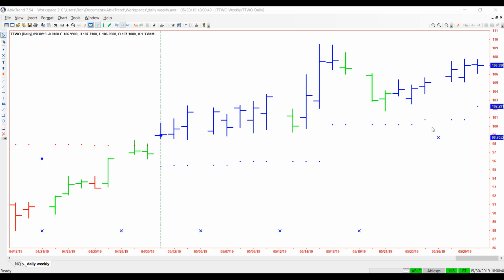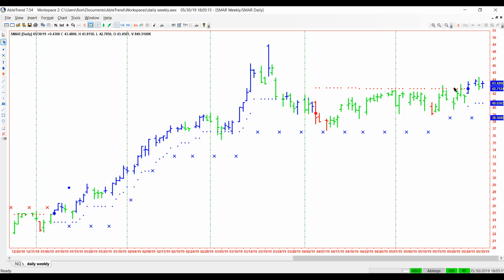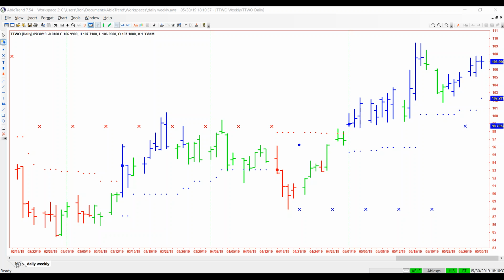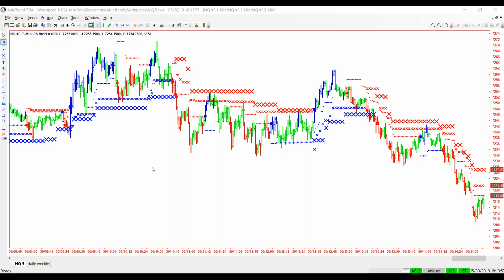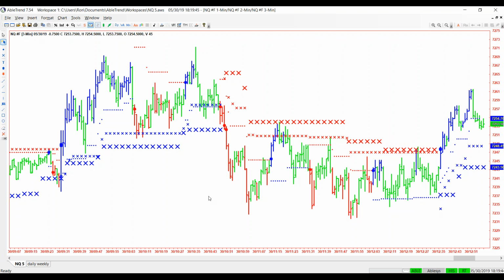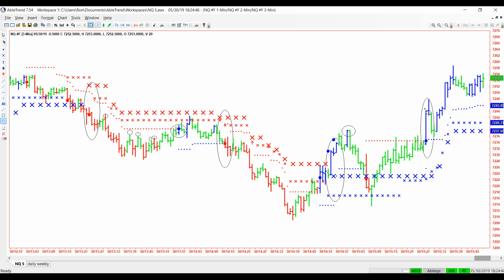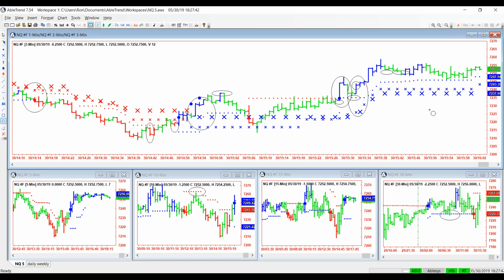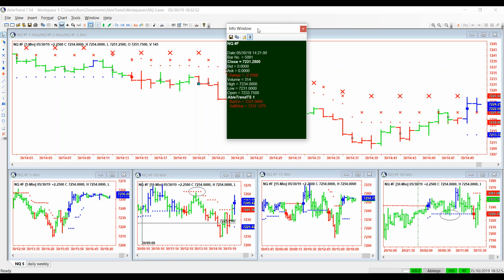5/30/2019 - Trading Strategies for E mini S P, NQ and Stocks with AbleTrend